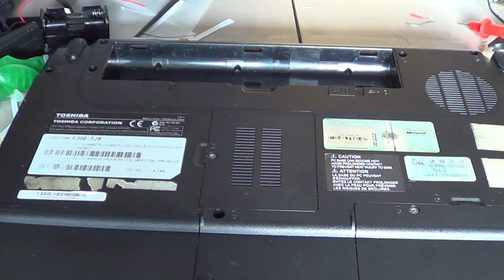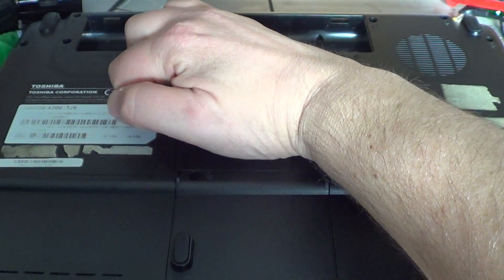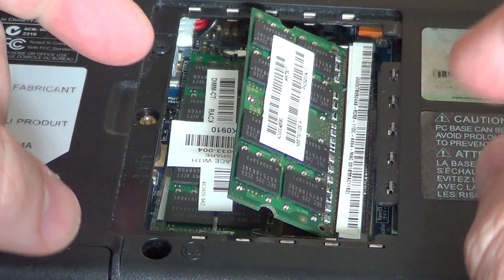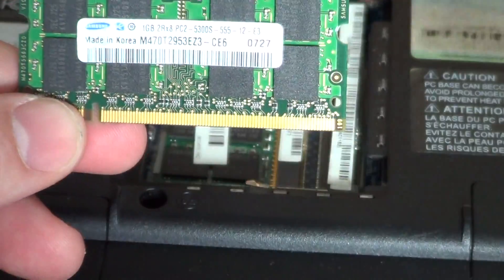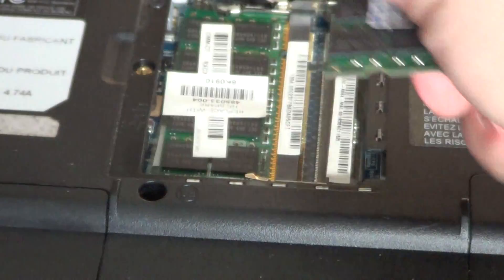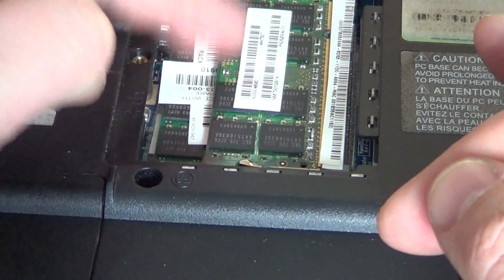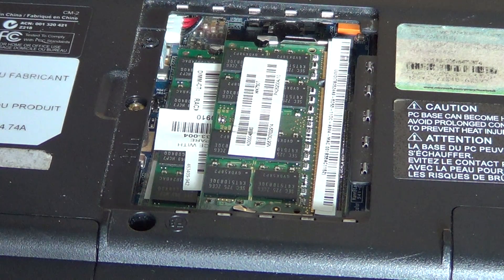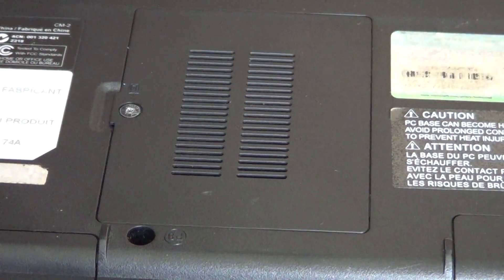Fixit - Replacing memory modules on laptop computer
Replacing defective or small memory module sodimm in laptop computer